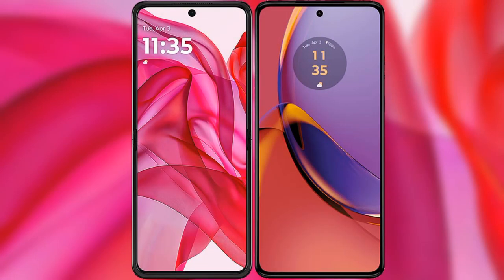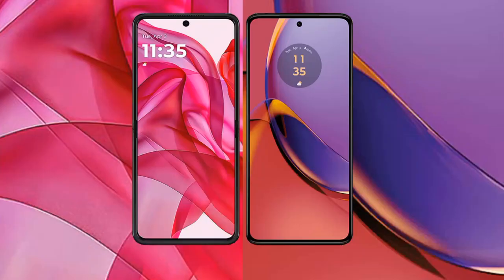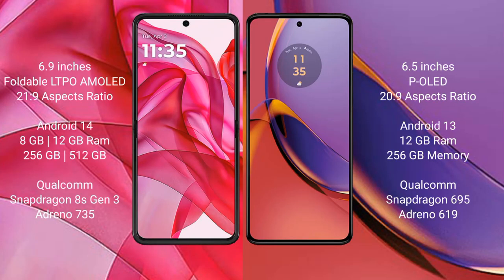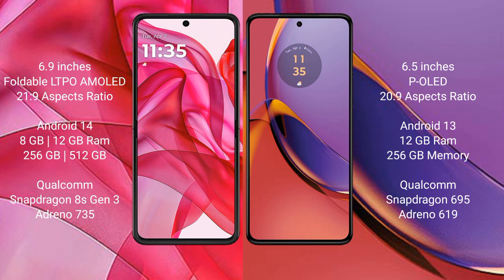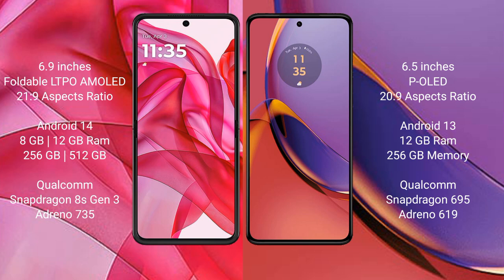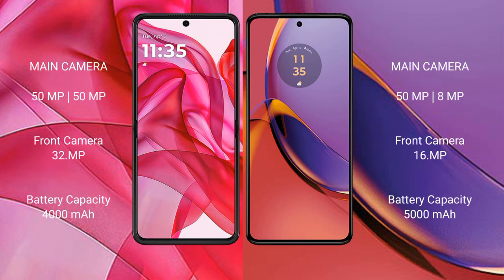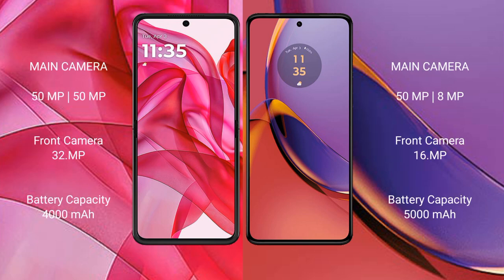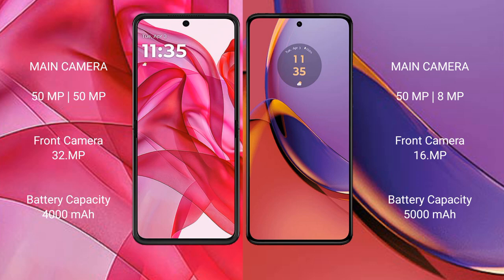Motorola Razr 50 Ultra vs Motorola Moto G84 Review